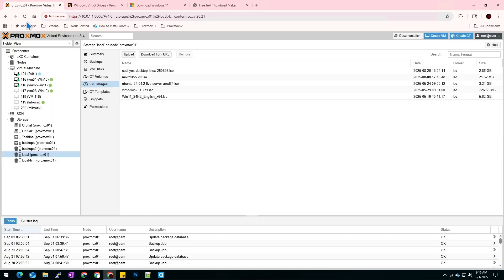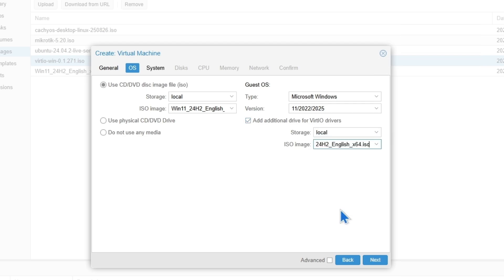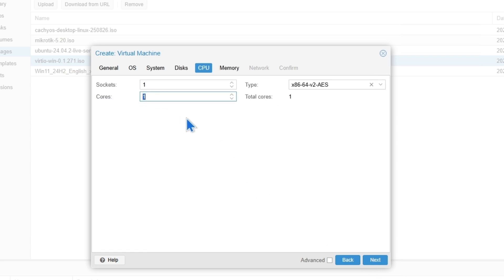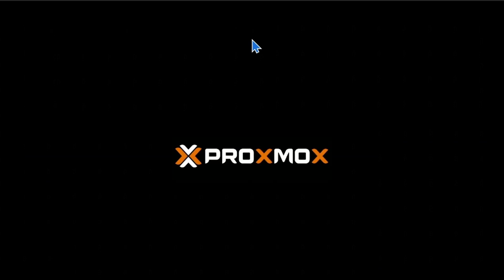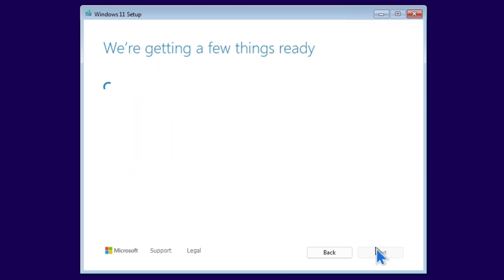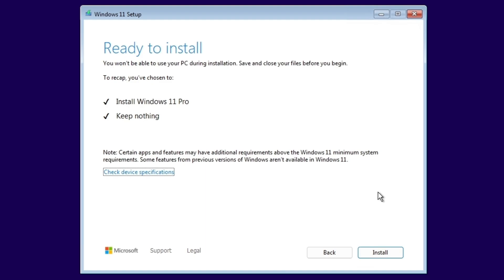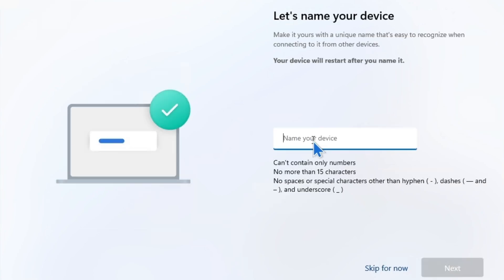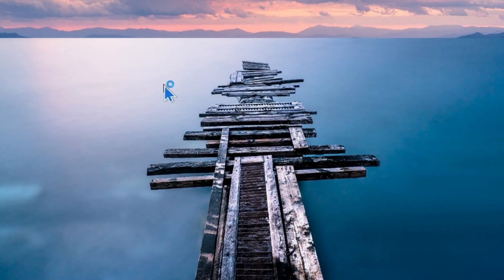How to Install Windows 11 on Proxmox VM (Step-by-Step with VirtIO Drivers)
In this video, I’ll show you how to install Windows 11 on Proxmox Virtual Machine (VM) using VirtIO drivers for smooth performance and proper hardware support. This step-by-step guide covers:

✅ Creating a new VM in Proxmox
✅ Attaching the Windows 11 ISO
✅ Installing VirtIO drivers for storage & network
✅ Completing the installation successfully

Whether you’re setting up a home lab or running production virtual machines, this tutorial will help you get Windows 11 running seamlessly on your Proxmox server.